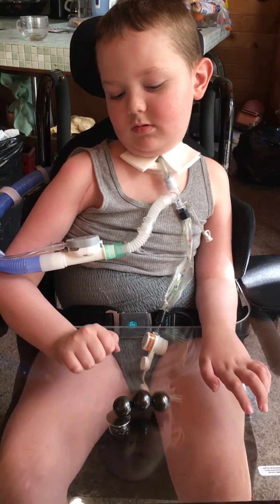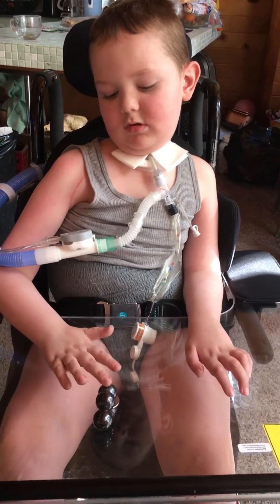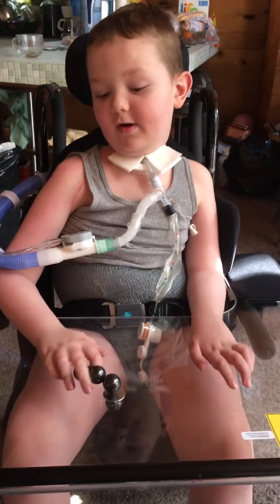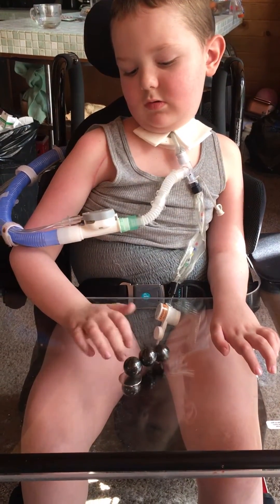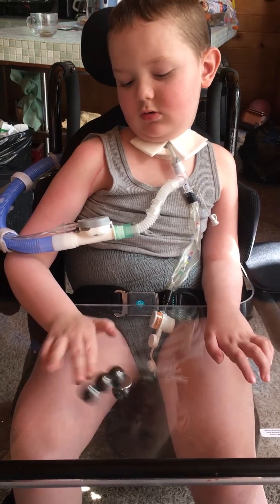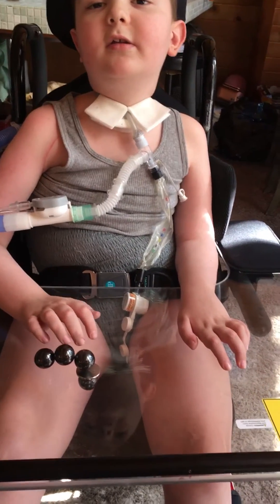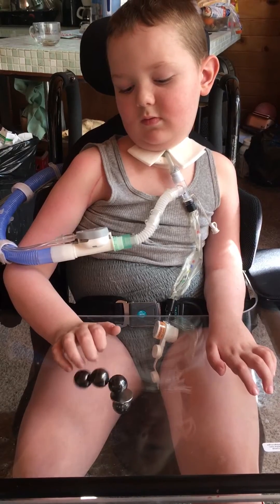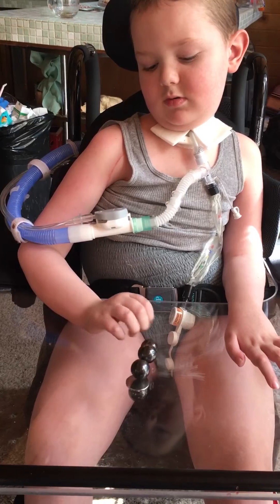Clint spinning Marble magnets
Clint Spinning marble magnets part one